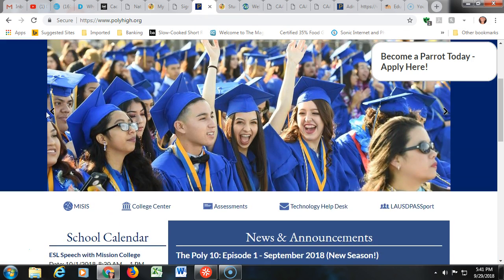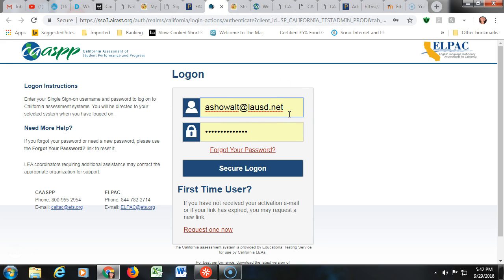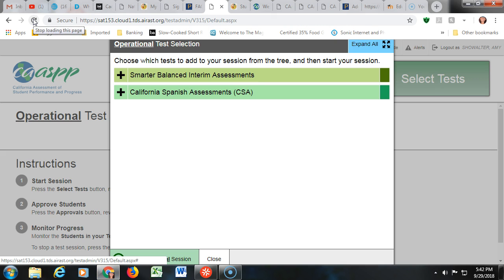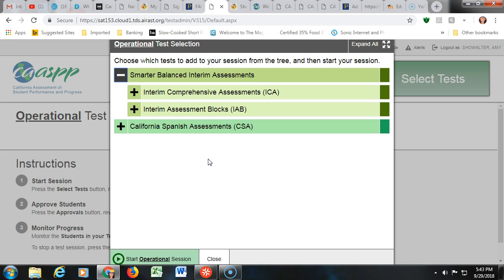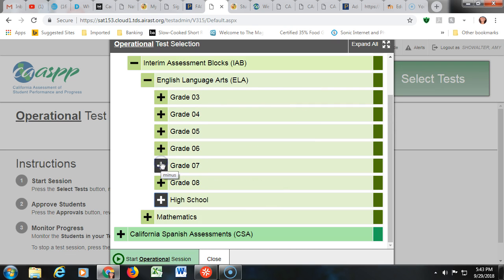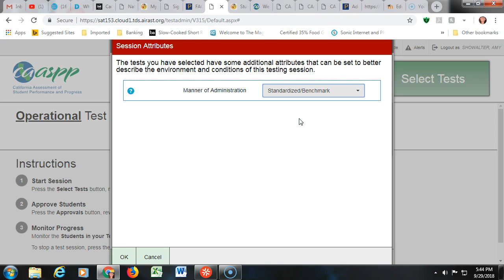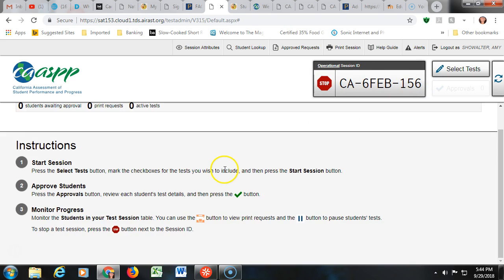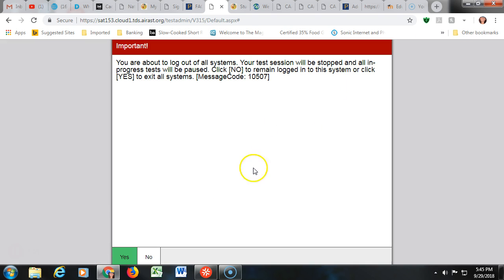Starting A Test Session - Interim Assessments FALL 2018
Short tutorial on Accessing and Administering and Interim Assessment